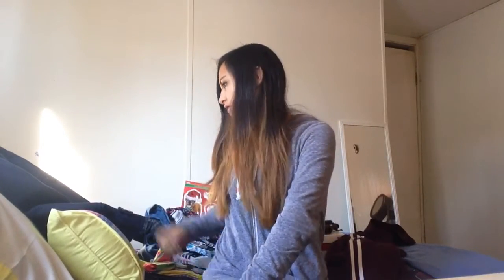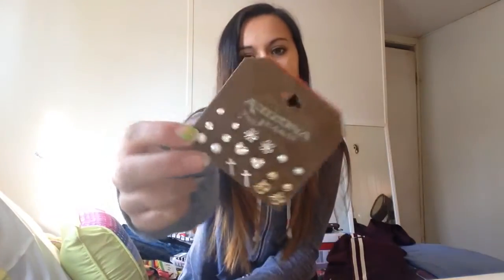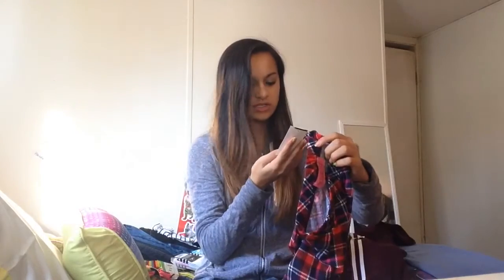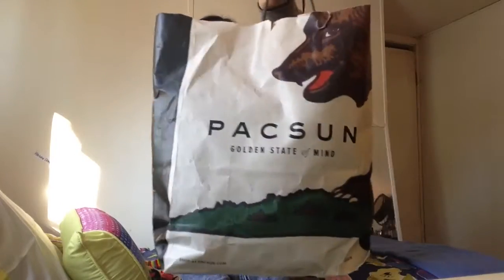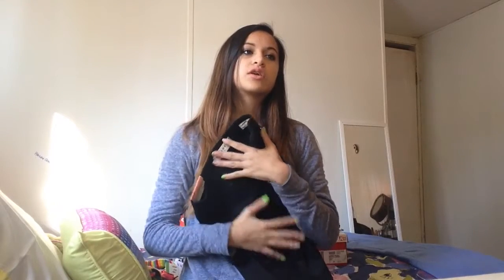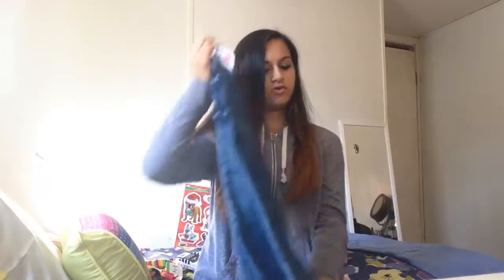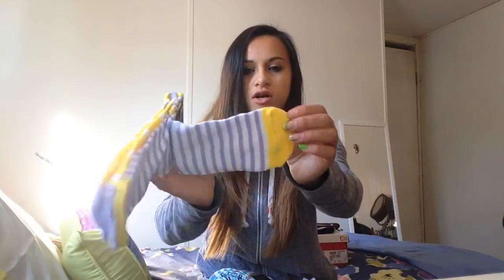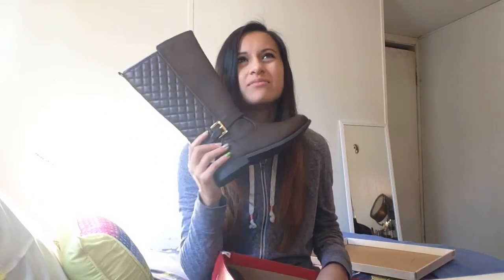Black Friday Shopping Haul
Went Black Friday shopping and wanted to do a haul of what I got so here you go! Happy late Thanksgiving!!!❤️

Name: Aaliyah
Editor: iMovie
Age: 13

STALK ME!!